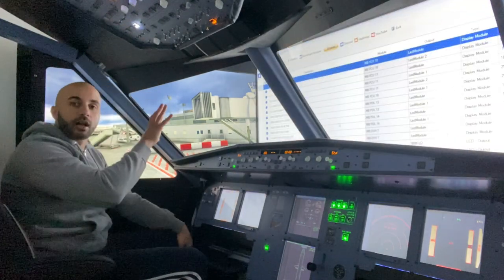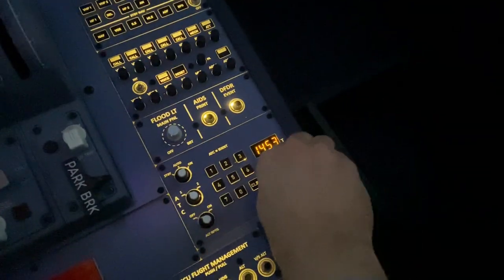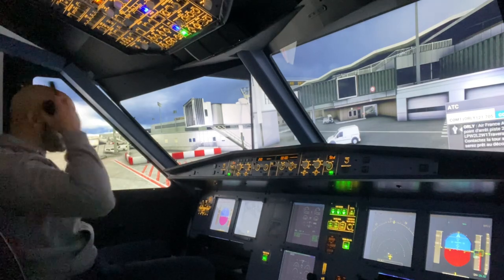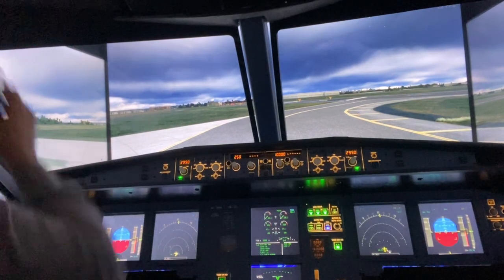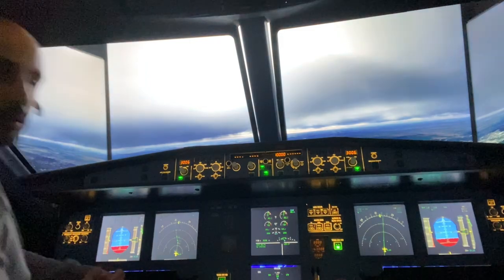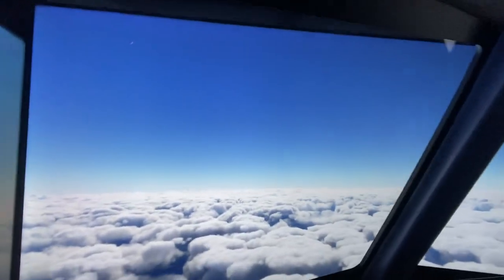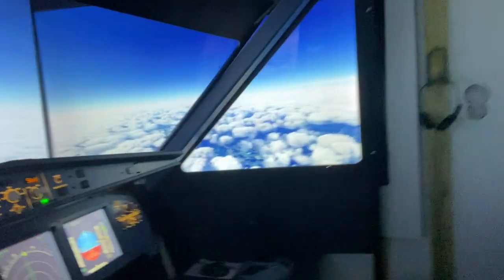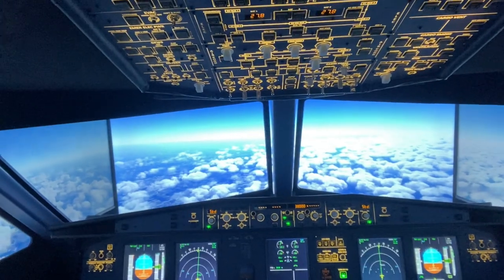Airbus Homecockpit How It Works!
How to realize your own and personal sim ?
This video to explain in more details how it’s work!

1/ My setup : RTX4080, 5800x3d, 32gb ram
2/ My TVs : 75´ TCL + x2 55’ TCL 4K TV
3/ FS20 settings : mix high-ultra with DLSS + FGeneration ON + resolution 1440p for sides TV + 2160p for the main view

4/ Dimensions for the closed box : 2.5mx2.5m / dimensions of the shell for 2 seats around 2.2m / glareshield 1.6m
5/ Materials: plywood thickness 1cm and 0.5cm / plastic of panels : PMMA opaque and diffusing white / PLA for 3d printer
6/ Electronic parts : USB Elegoo Mega board x15 / a lot of wires / 3 and 5digits ship max7219 / LED 3mm / multiples 12v sockets

7/ Softwares : Adobe Illustrator (for drawing panels) / Mobiflight (to set functions and buttons on the Sim)
8/ Timing : around 300 hours of work
9/ Skills needed : welding / carpentry / coding

10/ if you want you can 😉 try with one button one panel and then you continue… 👨‍✈️

Here is some links:
Board

3mm LED

Buttons (latching button or not you choose)

Digits (only Max7219 for Mobiflight)

Rotary switches

PMMA (plastic panels)
To fix buttons, switches…